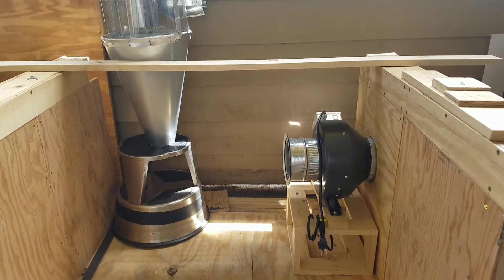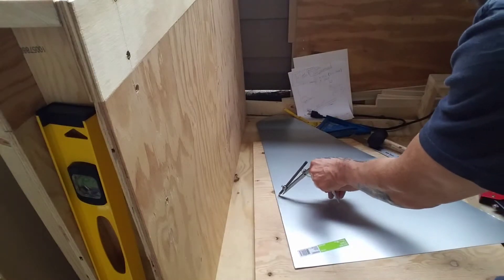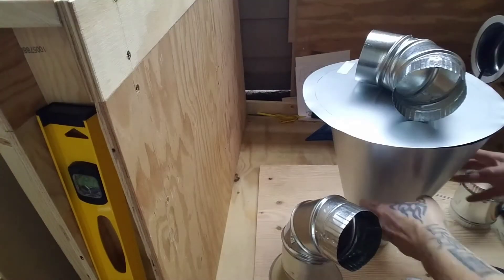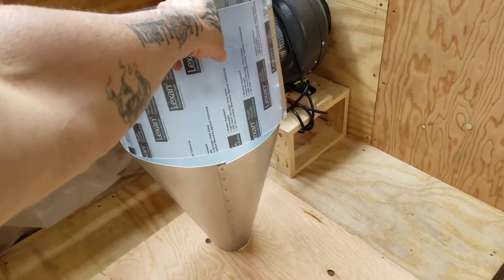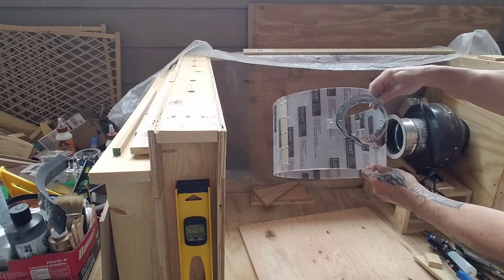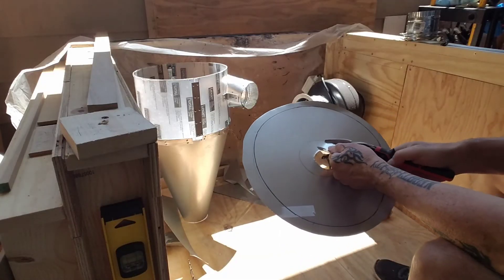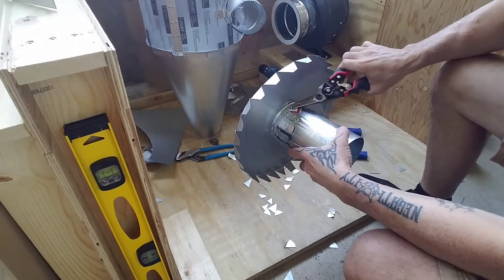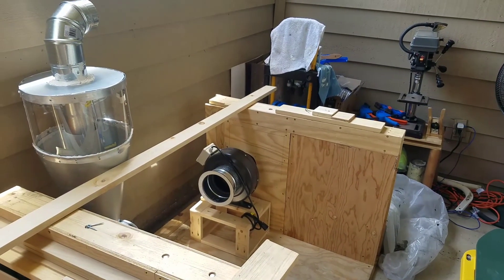Transparent Dust Collection Cyclone w/ Baffle Chamber | Workshop Build (Part 2)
Welcome to Part 2 of my 3-part series on building a dust collection cyclone for woodworking. In this video, I take you through the process of adding a transparent upper baffle to my cyclone separator. This baffle allows you to watch the sawdust swirl around inside the cyclone, thanks to a clear polycarbonate window. The 4" dust collector I’m building is just a piece of my all-in-one "Cyclone Workbench," which integrates the dust collection system directly into the workbench itself. It’s a super cool feature that takes your woodworking workspace to the next level! Don’t miss this step-by-step guide to improving your shop’s air quality and efficiency.